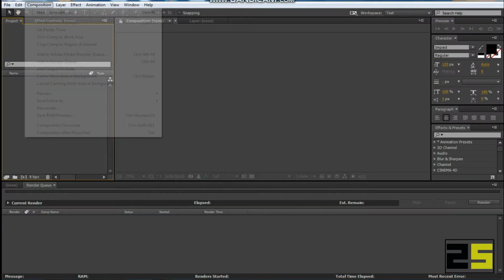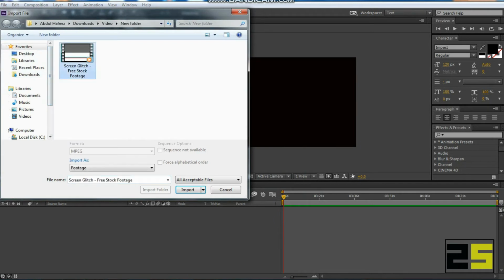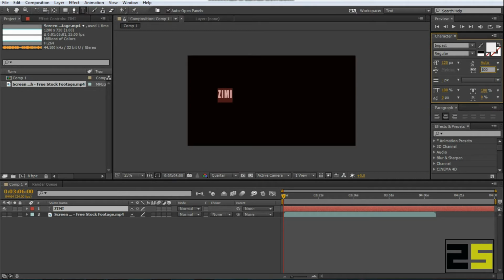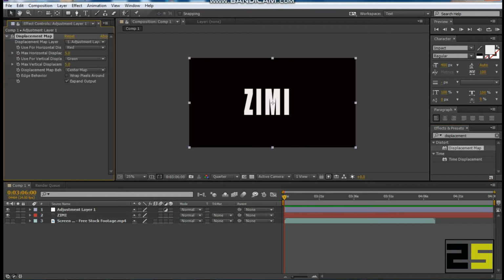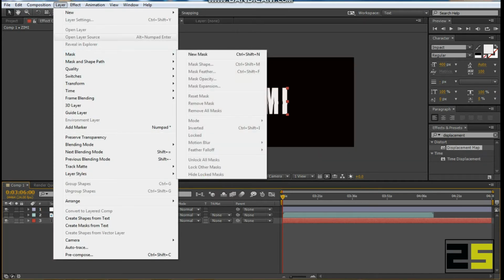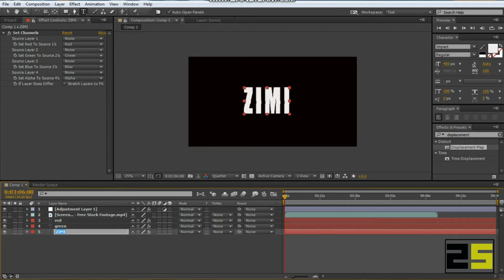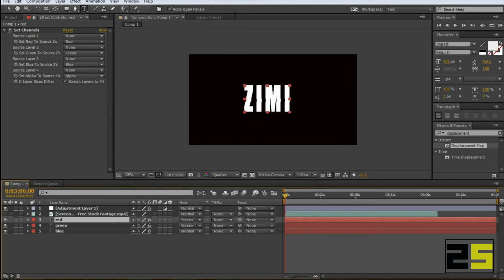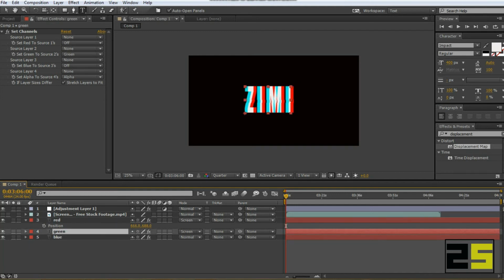How To Make GLITCH TEXT or LOGO effect in After Effects | Zimi Studio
In this video, I will show you How To  Make GLITCH TEXT or LOGO effect in After Effects

► More Interesting FilmoraTutorials:

How to place a VIDEO inside TEXT In Filmora 9 Tutorial | Video Inside Text Effect

How To Create Animated Message Bubbles in Filmora 9 Tutorial

How To Make Character Introduction Freeze Effect  Filmora 9 Tutorial

How to CUT or SPLIT Video for Beginners Filmora 9 Tutorial